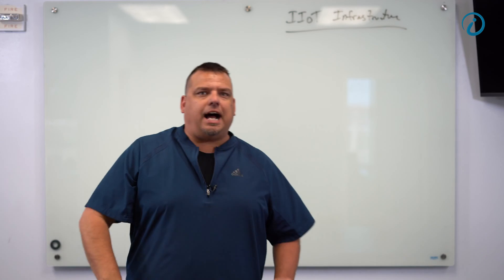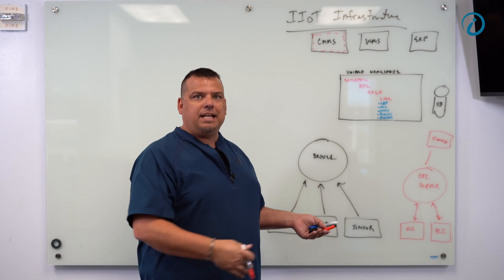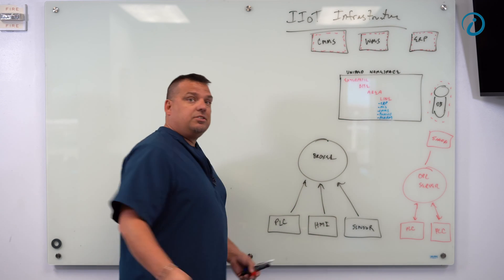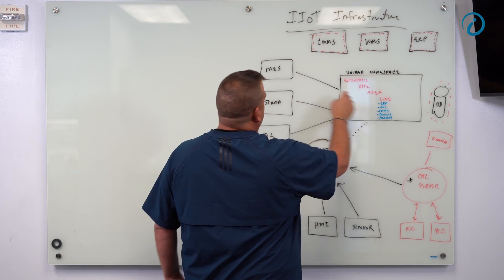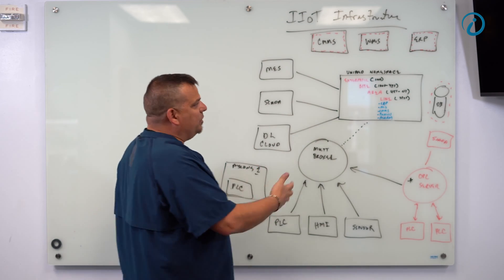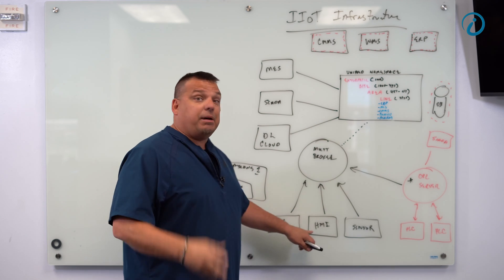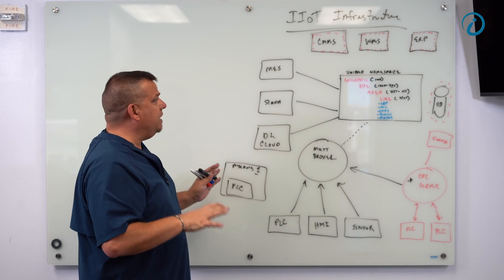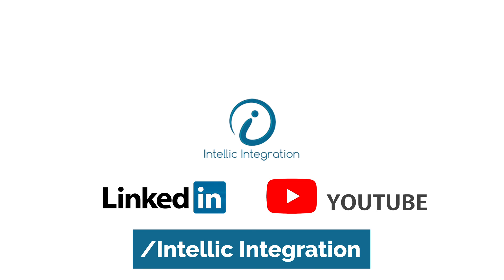Typical IIoT Infrastructure REVEALED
This video has been requested hundreds if not a thousand times by you guys. So here it is. Walker Reynolds shares what an ACTUAL IIoT Infrastructure looks like.